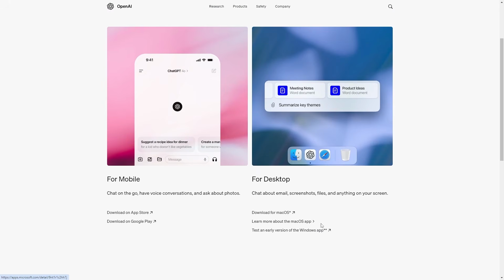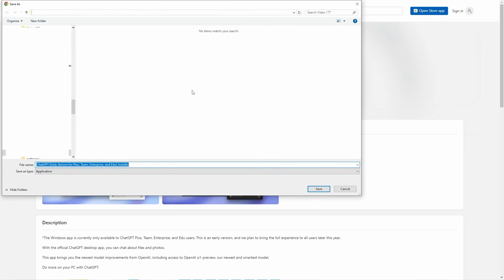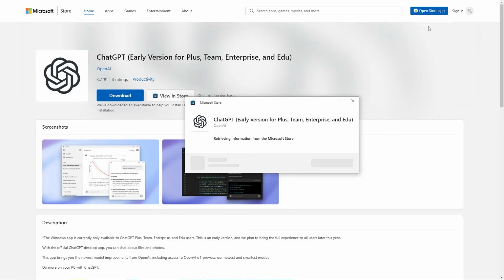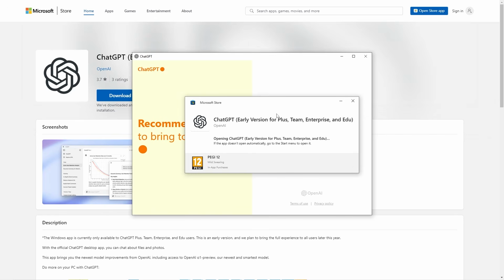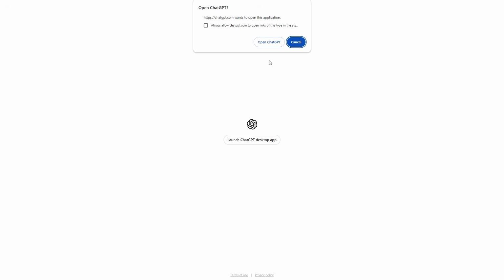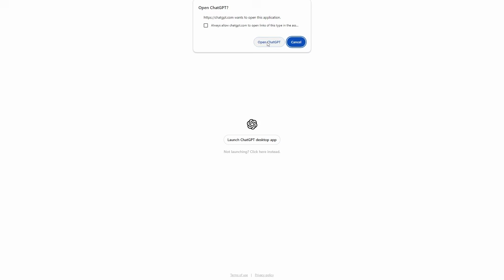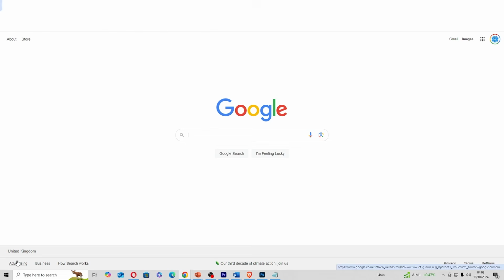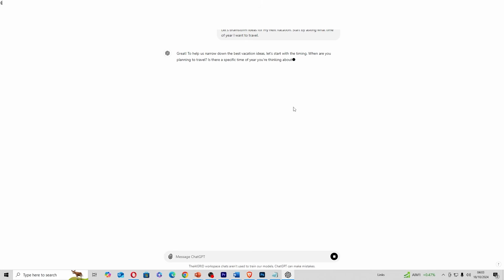How To Install ChatGPT For Windows For Free In 2 Minutes)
How To Download ChatGPT For  Windows For Free In 2 Minutes)